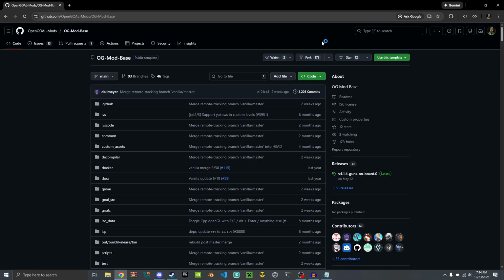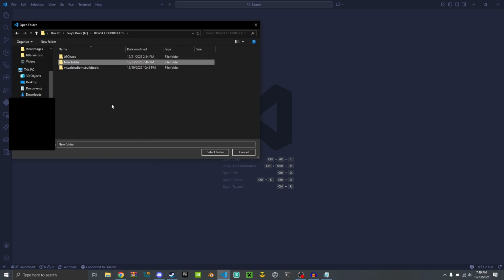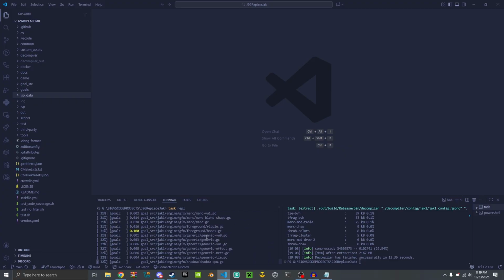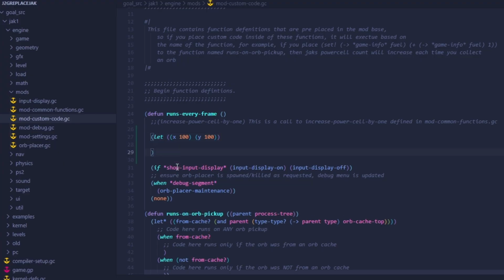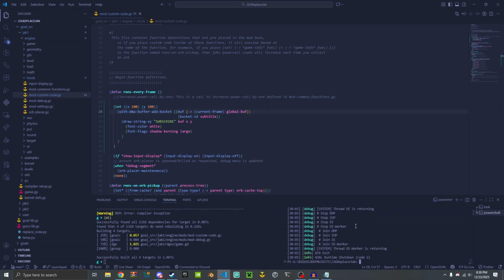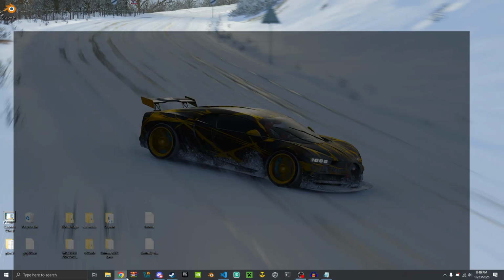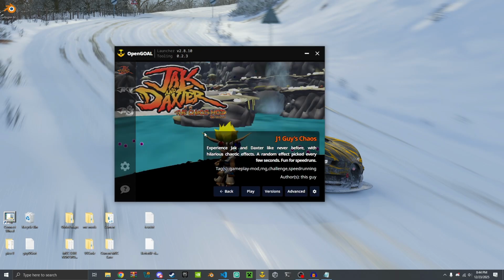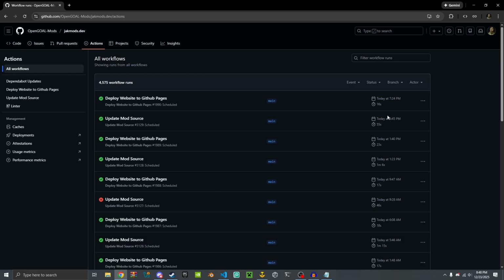How to Create a Mod for Jak 1 OpenGOAL